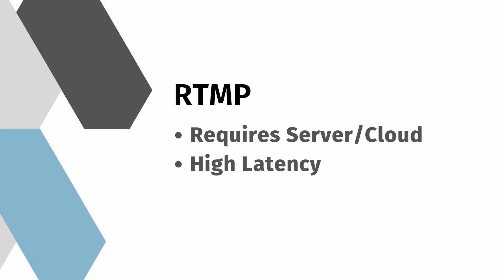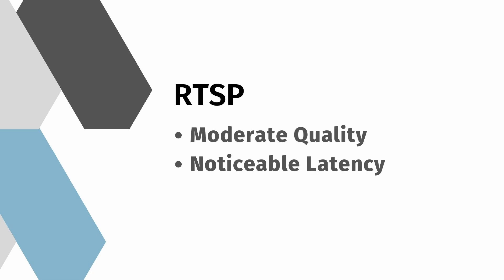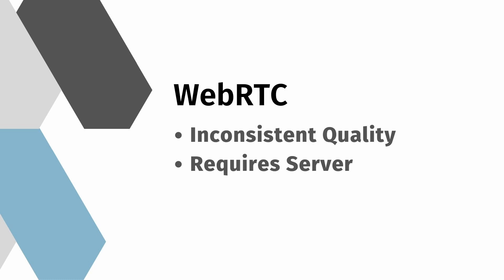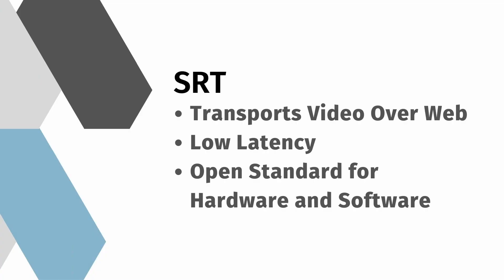Kiloview E Series Encoders (E1, E2) SRT Overview | EP 3 | Macking Domain Malaysia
Episode 3

In this series of videos, we take a look at how to get the most out of Kiloview's E series encoders for your live video production needs.

0:00 Introduction
0:34 Understanding the problem
1:15 How SRT is trying to solve it
1:42 SRT is an open-standard, what it means for you
1:51 SRT vs other open standards
2:21 Elaborating on SRT's strengths
2:53 Recap